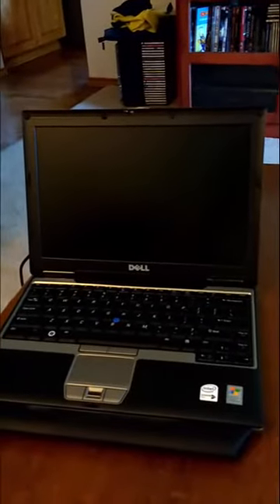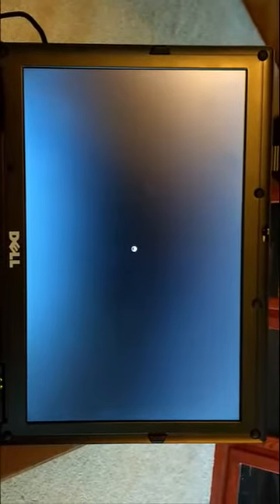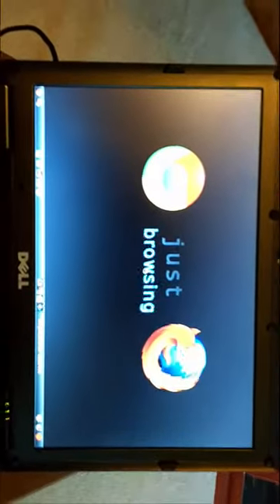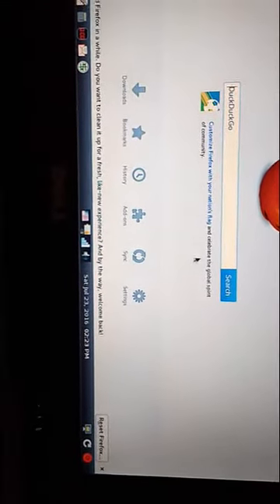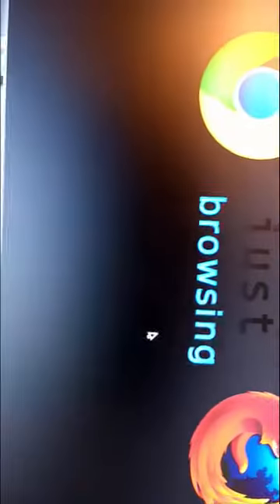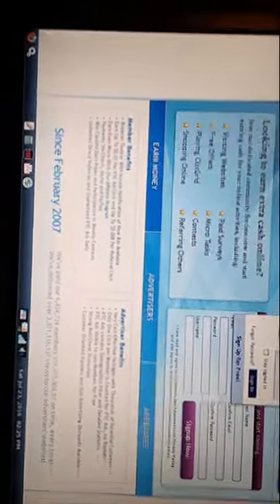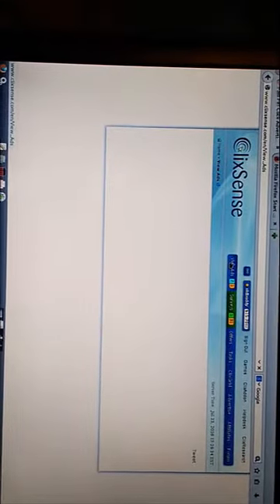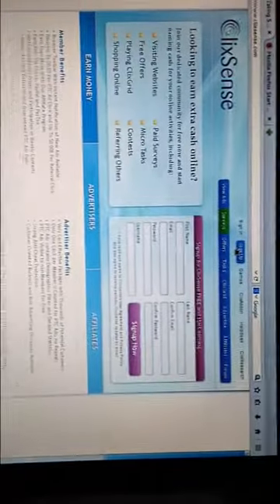just browsing demo on old laptop for makiing money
A crude demo shot one handed with a cellphone just to show how quick you can start making money while you are watching TV.